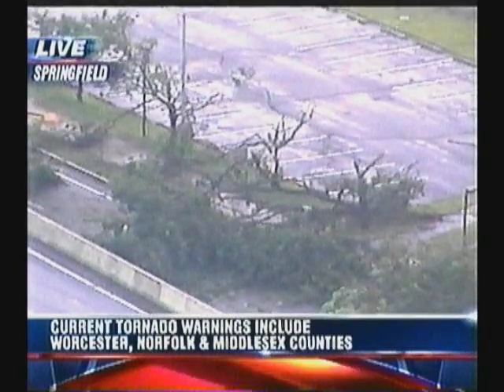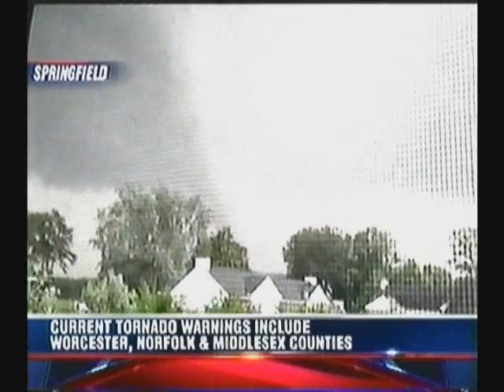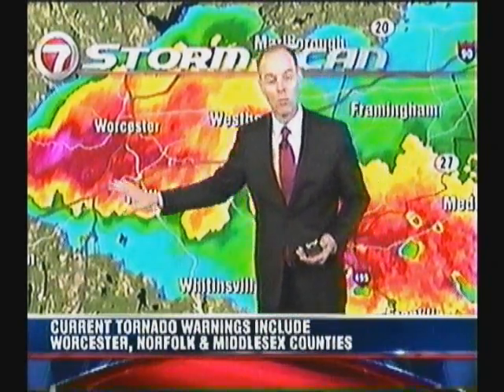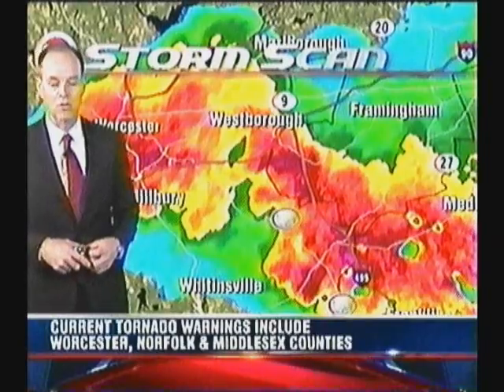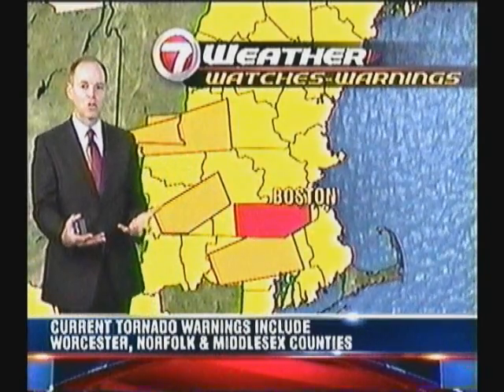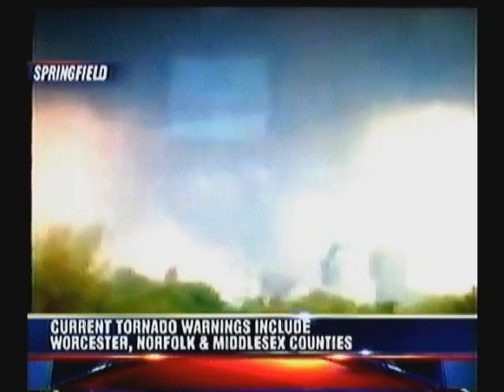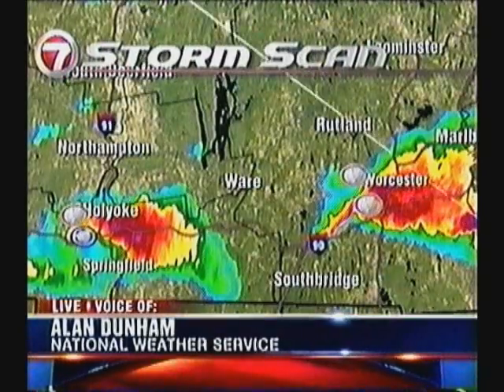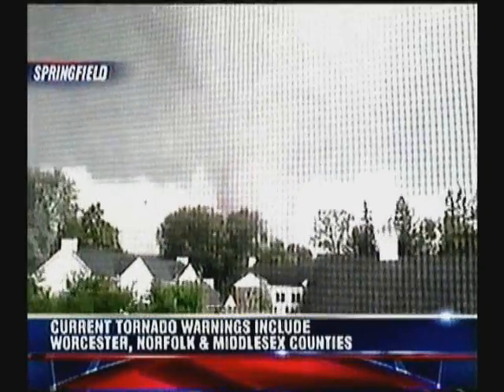Massachusetts Tornado outbreak Part 13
On the day of June the first 2011 the worst tornado outbreak to hit the bay-state in over 60 years, so far we have confirmed three tornadoes hit the state. (This had to be recorded on a vhs tape do to my work schedule.